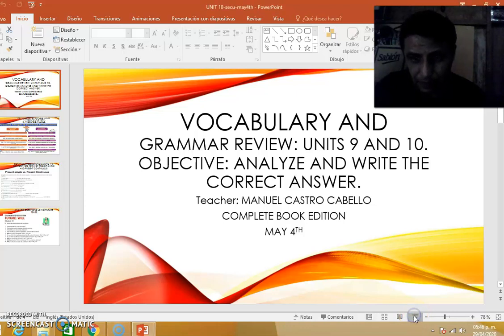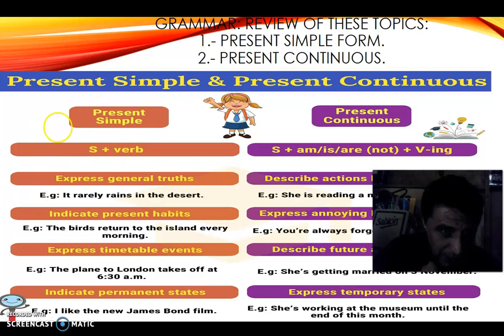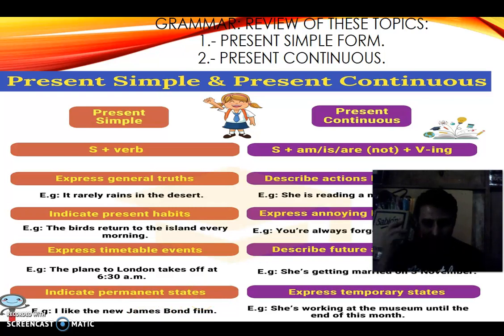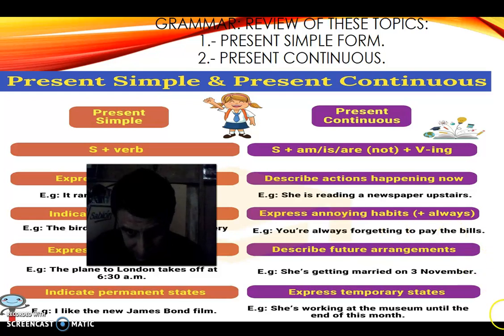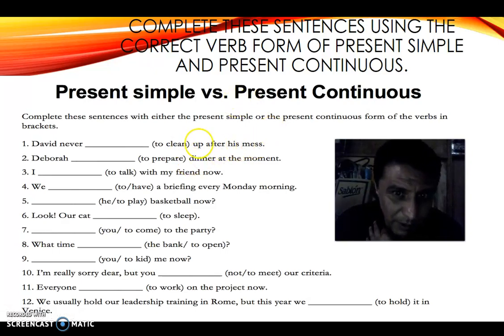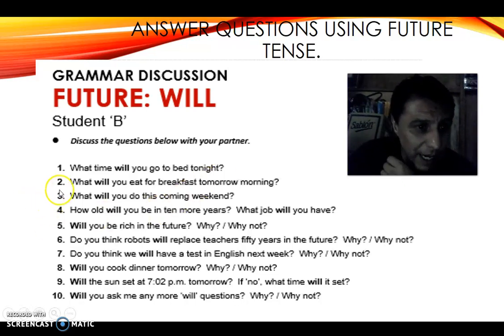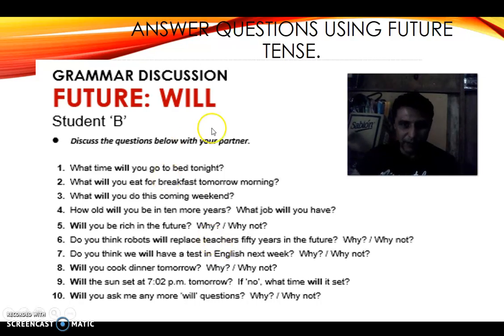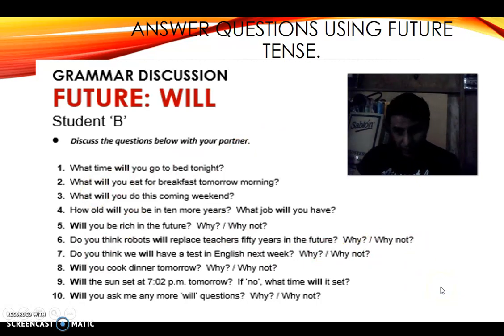present simple and its continuous form